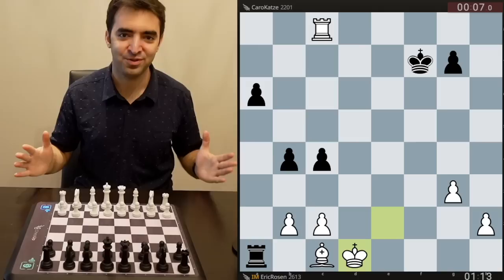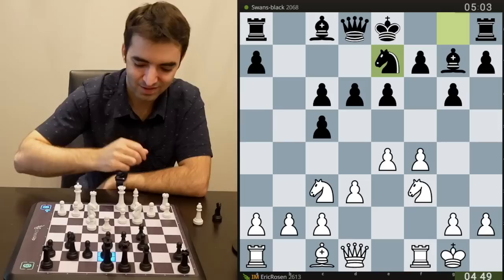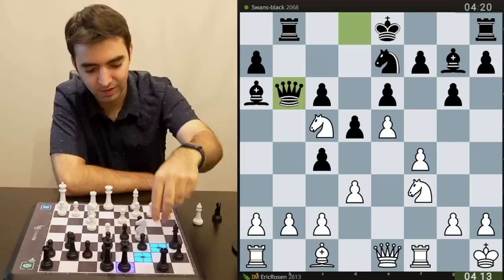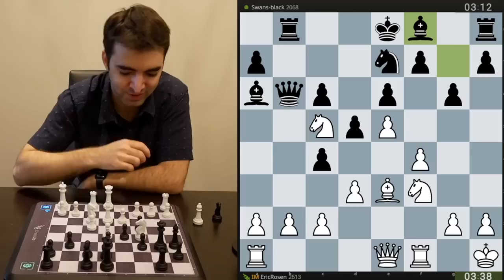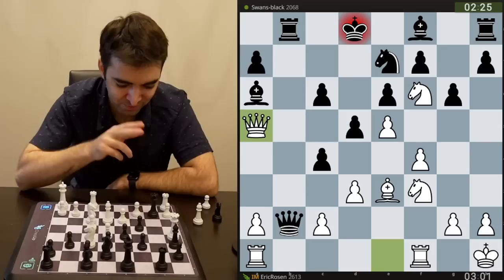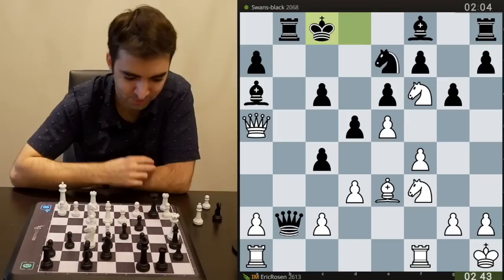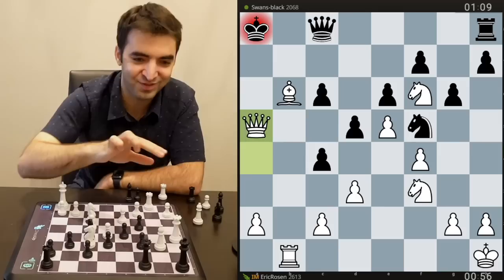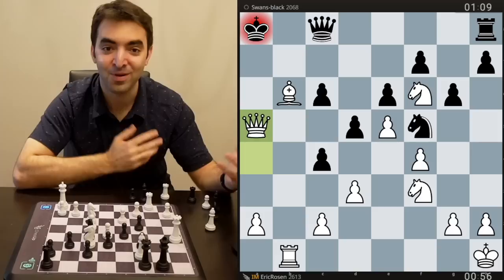Playing An Online Chess Game Over-The-Board! (ChessUp)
Eric Rosen
4579 Laclede Ave 205